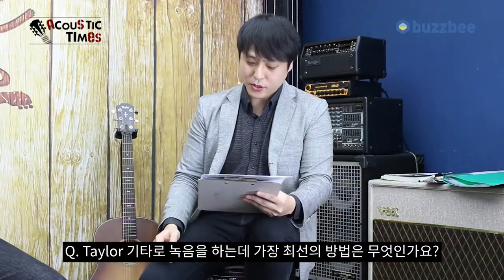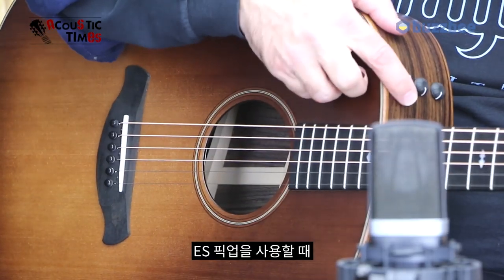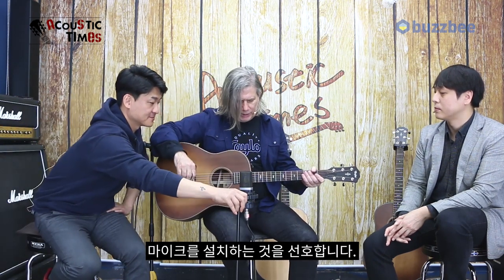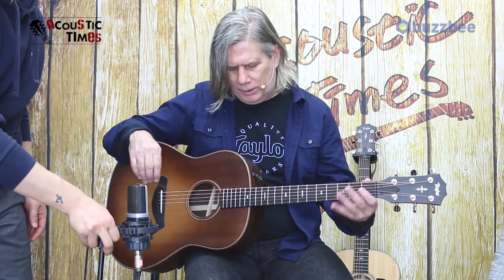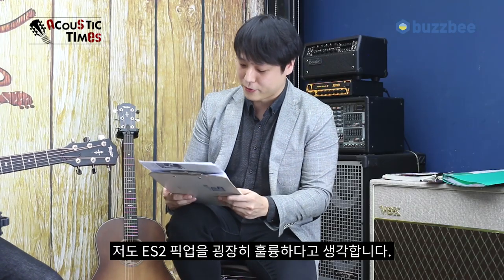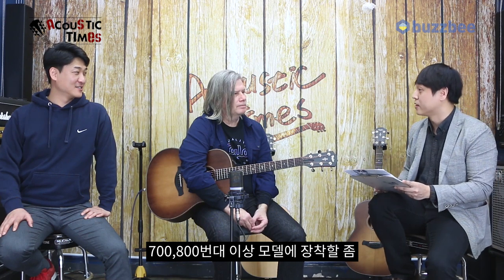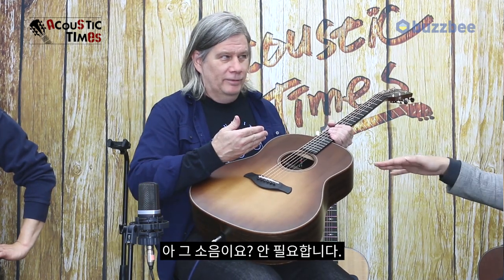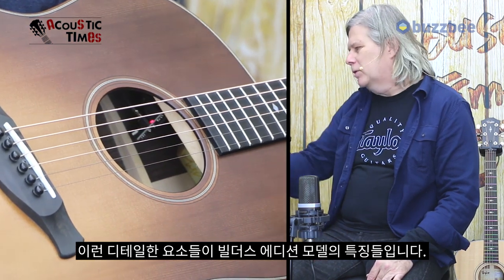[AcousticTimes 787회]어탐, 그것을 알려주마- 테일러 특집 2편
SOUTH KOREA GEARS VARIETY SHOW!!

2편

00:12 테일러 기타 녹음 최적의 방법은?

11:11  테일러 ES2픽업 이후 차세대 픽업 계발 계획은?

13:26 그랜드 퍼시픽 바디란?

22:11 한국 테일러 유저들에게 한마디

1편

테일러 기타와 다른 기타의 차이점은?

V 브래싱 특징은?

V브래싱과 X브래싱 차이는?

-버즈비 TV 블로그가기

-버즈비 TV 바로가기

-기탐 페이스북가기